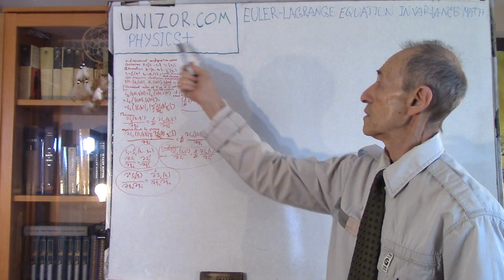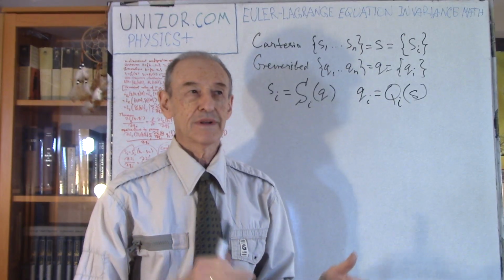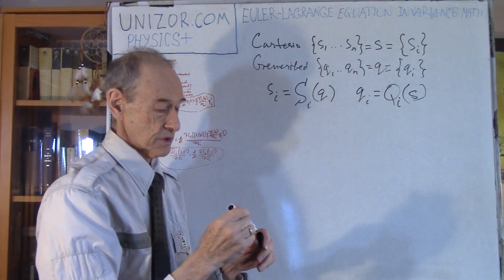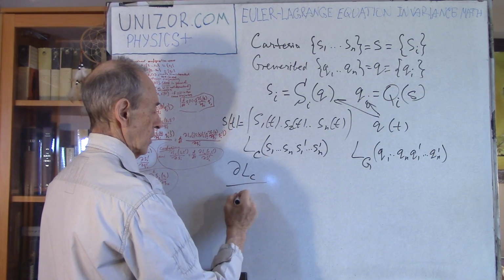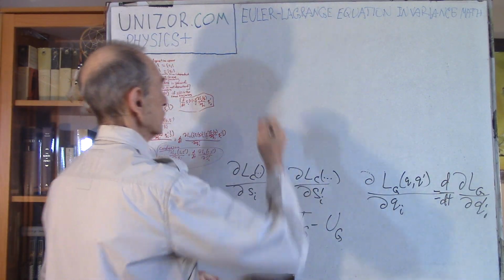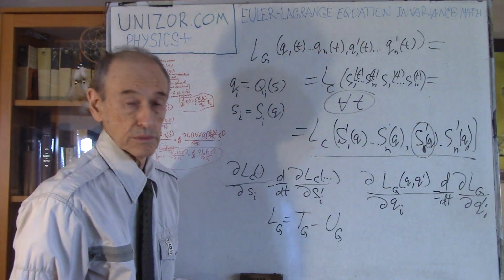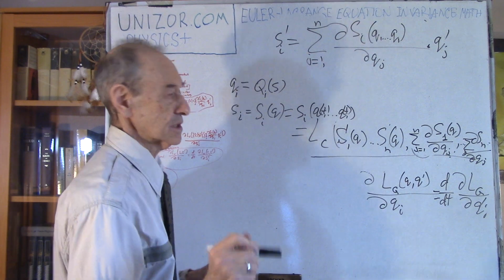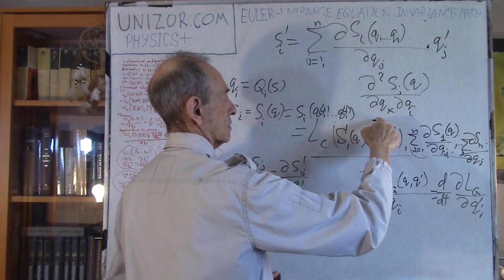Physics+ Euler-Lagrange Equation Invariance: UNIZOR.COM - Physics+ 4 All - Lagrangian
Read full text of notes for this lecture on UNIZOR.COM - Physics+ 4 All - Lagrangian - Euler-Lagrange Equation Invariance

Euler-Lagrange Equation
Invariance Math

VERY IMPORTANT:
(a) Trajectory of a system is its physical reality, regardless of coordinates it's represented in.
In this sense a point in space referenced by Cartesian s(t) is exactly the same as the one referenced by generalized q(t).
(b) The numerical value of kinetic and potential energies and, therefore, Lagrangian of a system moving along its trajectory at any moment of time do not change under a transformation of coordinates by smooth time-independent one-to-one transformations described above.
Therefore, the numerical value of Lagrangian (not the formula in some specific coordinates) at any moment in time for a system moving along its trajectory is the same in any coordinate system
LG(q(t),q'(t)) = LC(s(t),s'(t))

Thus, to construct a formula for LG(q(t),q'(t)), it is sufficient to use a formula for LC(s(t),s'(t)) in Cartesian coordinates with substitute s(t)=S(q(t)).
Everything else is a technicality you can see in the notes for this lecture.